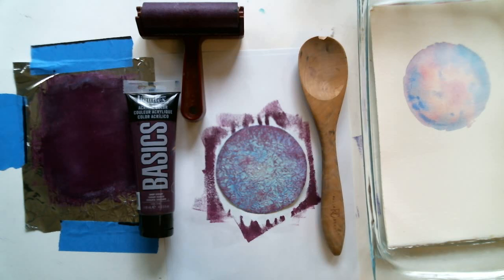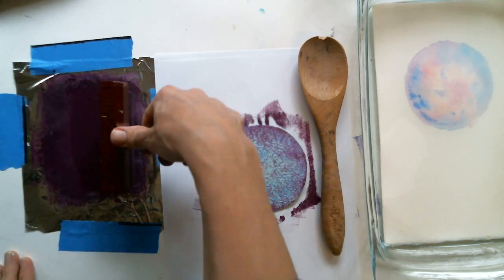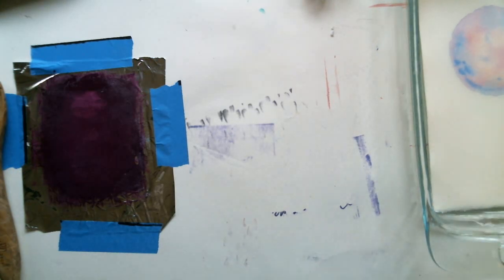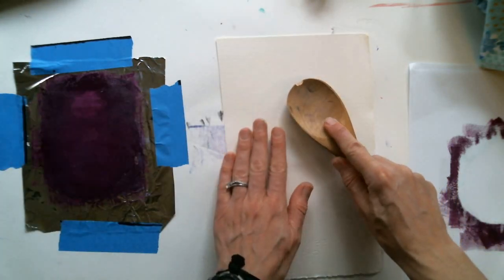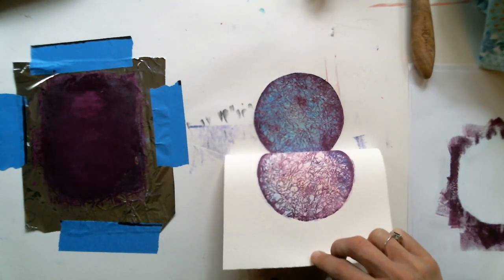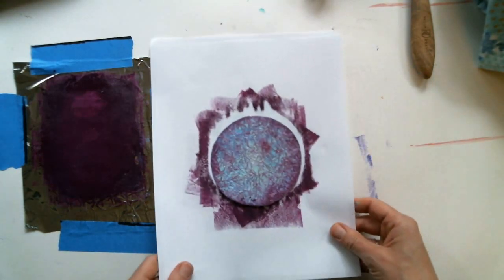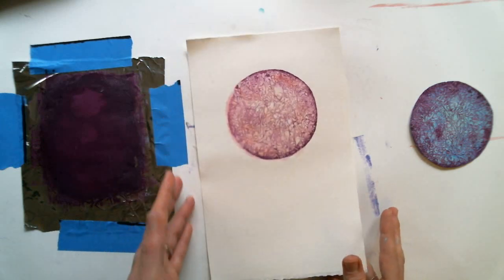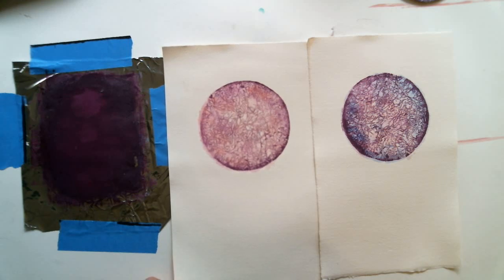Collagraph print over watercolor stencil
Damp printing a collagraph (using acrylic paint) over a watercolor stencil.